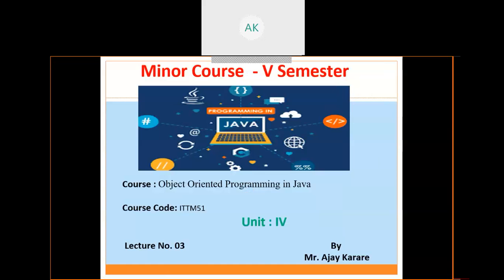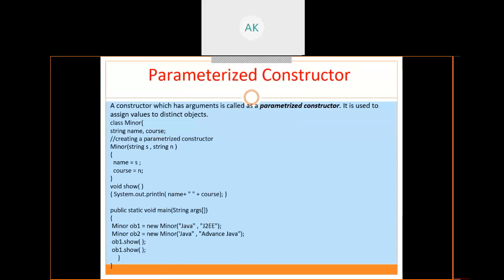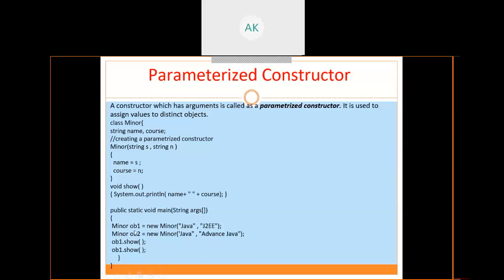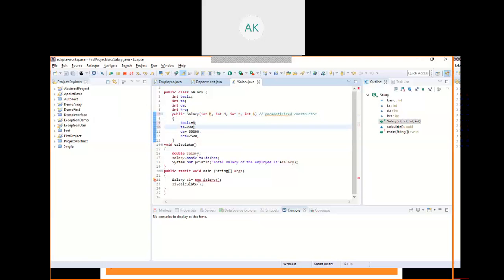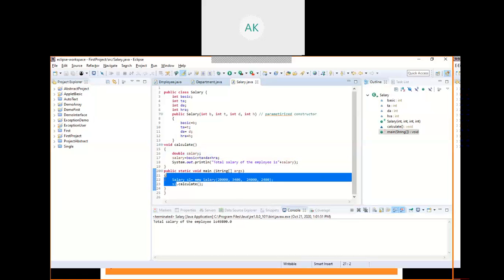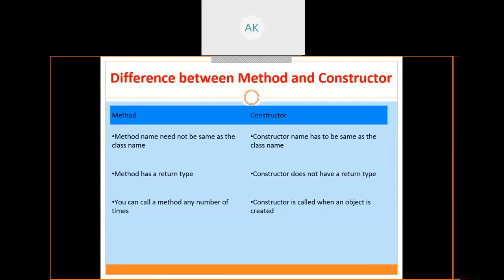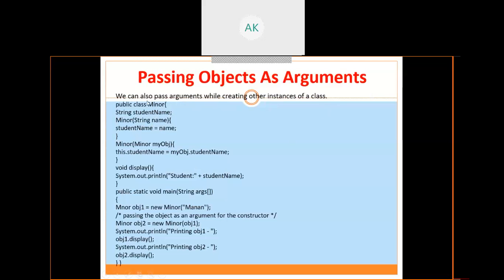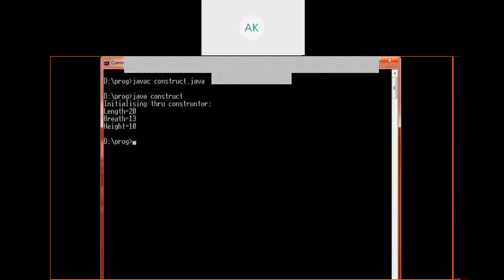Constructor with Parameters in Java with Programming Examples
Topic : Parameterized Constructor with demo Program